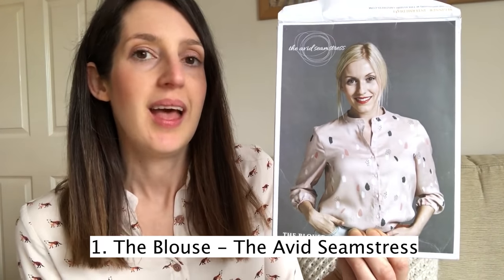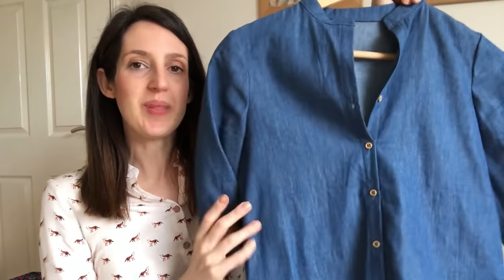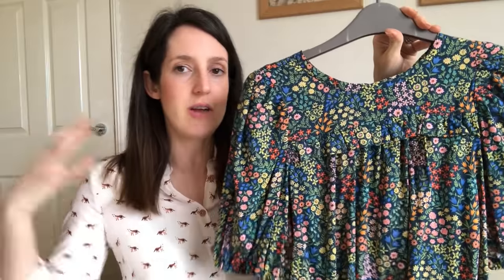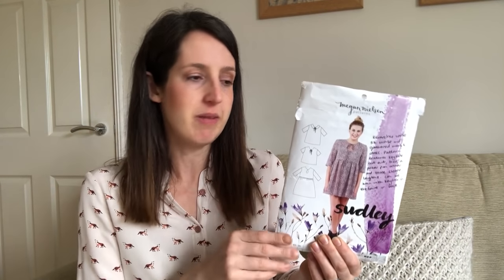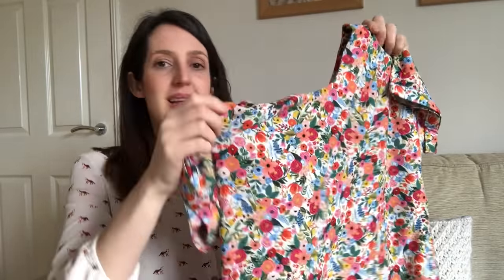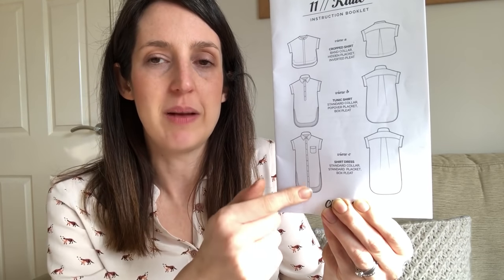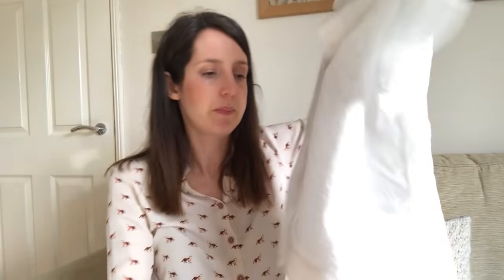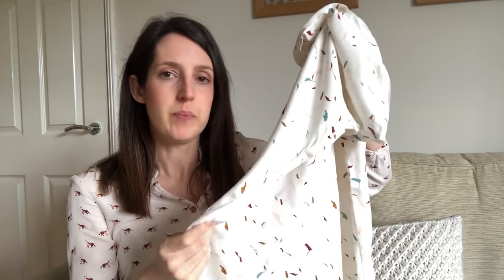My 5 favourite woven top sewing patterns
I have more of these vlogs planned and have already published these 5 favourite vlogs if you fancy checking them out:

Here is a link to my vlog on hacking the Kalle shirt into a dress with gathered skirt

Below are details of the woven top & blouse sewing patterns I mentioned in the vlog:

Fabrics came from the following websites (as I mentioned in the vlog some of these fabrics were bought quite a long time ago so may not still be in stock):

The Blouse in chambray – I can’t remember where this came from but Minerva has a lovely extensive chambray range, here’s the link to their range

Sagebrush top in double gauze – from Minerva, here’s the link to this fabric

Stevie top in navy floral viscose – online shop has now shut down

Kalle shirt dress in Lady McElroy cotton lawn – Minerva still have this in stock, here is the link for it

In the vlog, I’m wearing the Blouse by the Avid Seamstress (link above) in fox print viscose and a pair of ready to wear jeans.

Cath